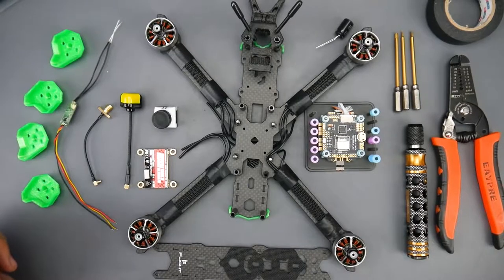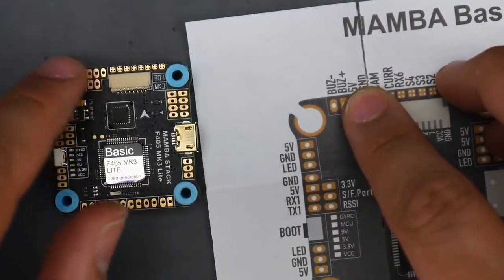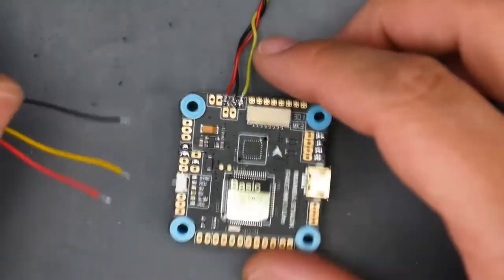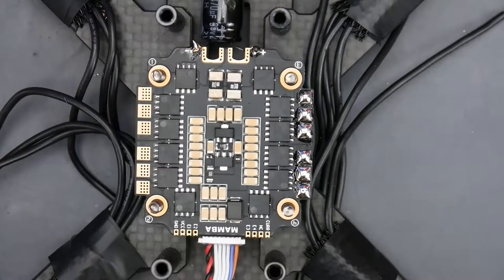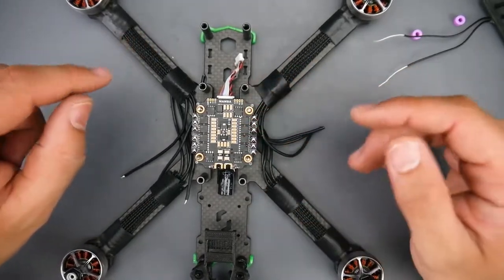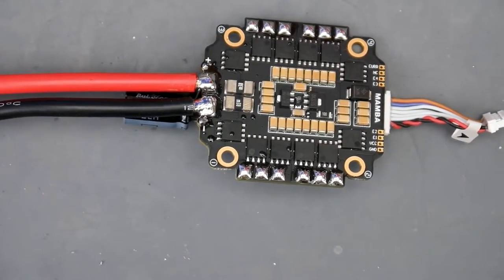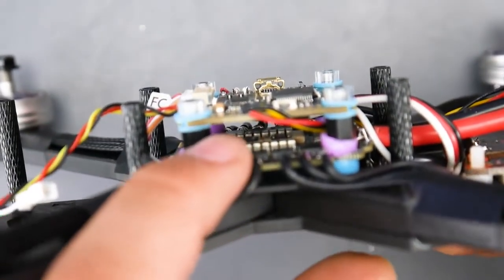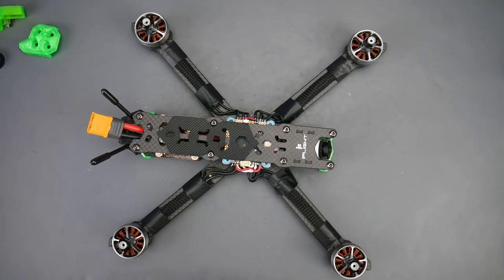Building Ultimate Budget FPV Drone for Beginners